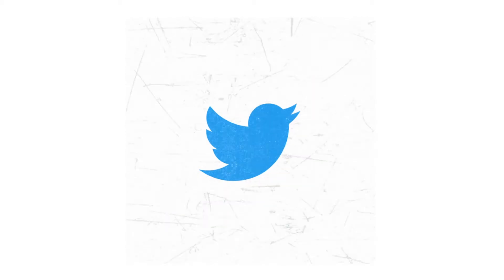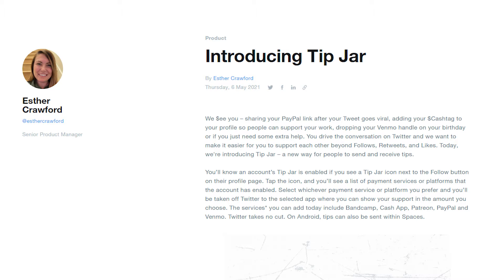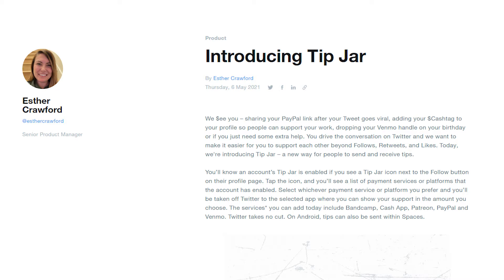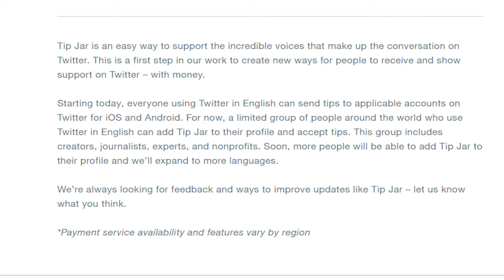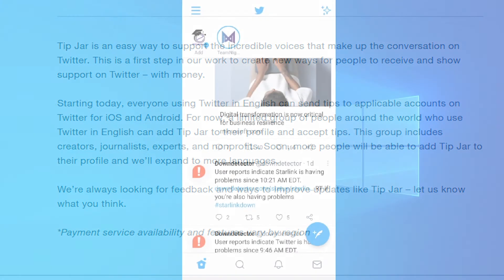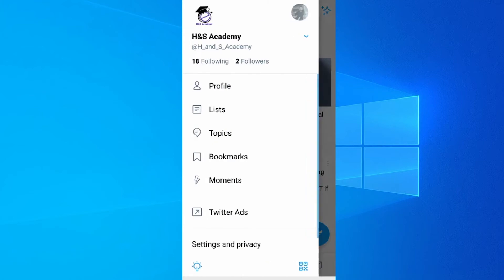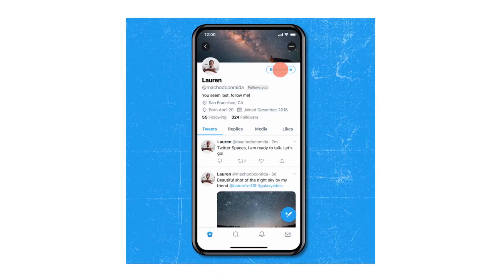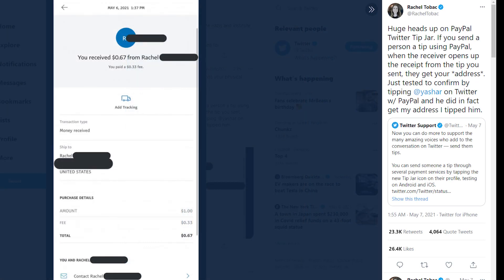Twitter Tip Jar | Who has Access to Tip Jar | How to Turn on Tip Jar @ Twitter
Twitter Tip Jar is the Latest Feature introduced by Twitter. So Who has Access to Tip Jar and How to Turn on Tip Jar @ Twitter this is what I'll show you in this quick guide.

Twitter rolled out a few updates this week including Twitter spaces, Twitter Crop Feature changes, and here are the links to relevant videos:

Twitter Tip Jar lets you send and receive tips. You can send tips to a Twitter user by tapping on the Tip Jar icon on their profile and then selecting a payment service along with the amount of tip to be sent. Everyone using Twitter in English can send tips to eligible accounts on Twitter for both iOS and Android devices.

Tap Jar is currently only available to a limited group of people including creators, journalists, experts, and nonprofits.

How to Turn on Tip Jar @ Twitter? / Twitter Tip Jar Setup?
Go to Edit Profile on iOS or Android. Then tap Tip Jar, which is off by default. Toggle Allow tips to on and then choose the third-party service you’d like to use. Add in your third-party payment service username(s). You will need to have at least one username entered for your Tip Jar icon to appear on your Twitter profile.

This video has answers too all the following queries:
- how to setup twitter tip jar
- how to get twitter tip jar
- what is twitter tip jar
- how to access twitter tip jar